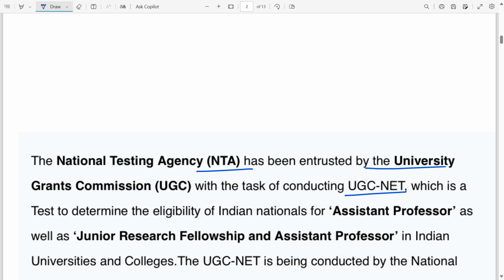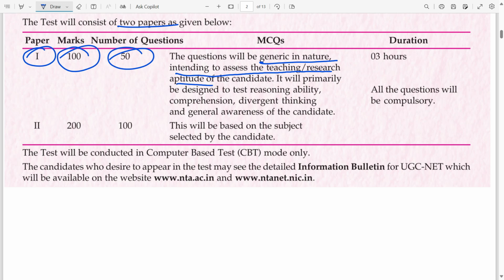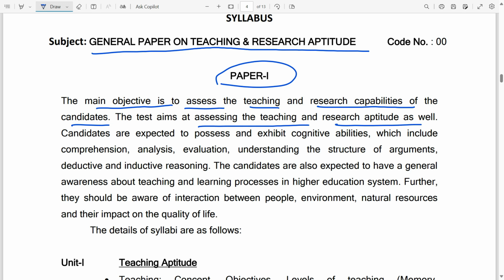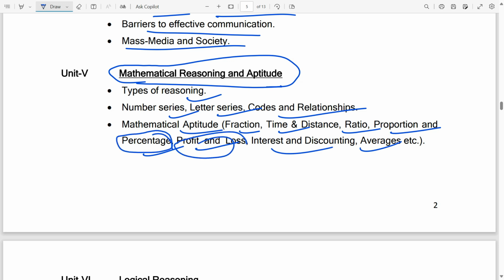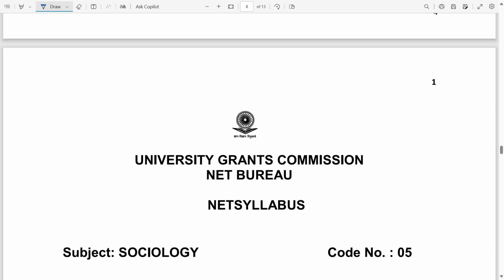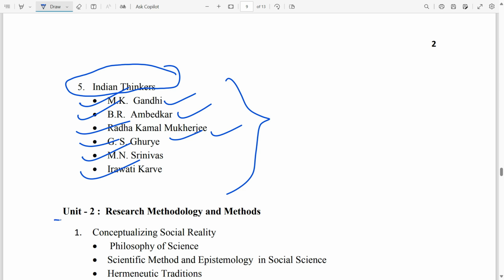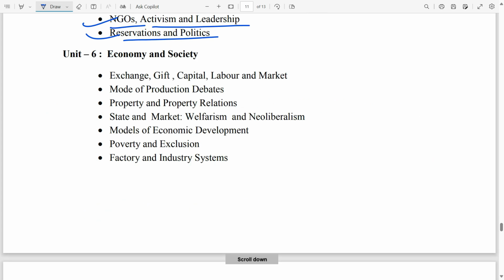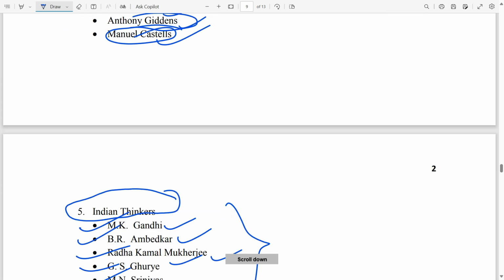UGC-NET --INTRODUCTION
It explains about the UGC- NET syllabus of paper 1 and paper 2 (sociology )in detail.